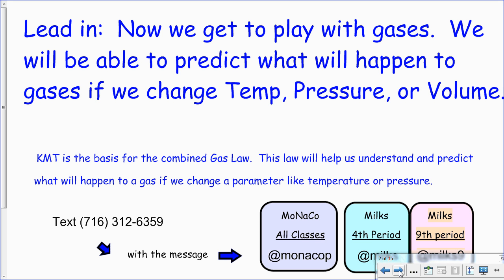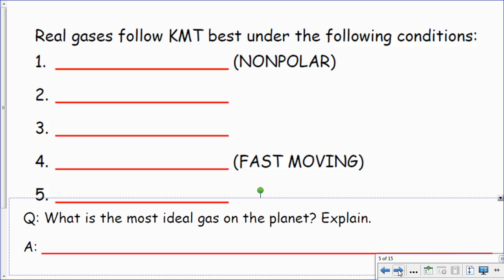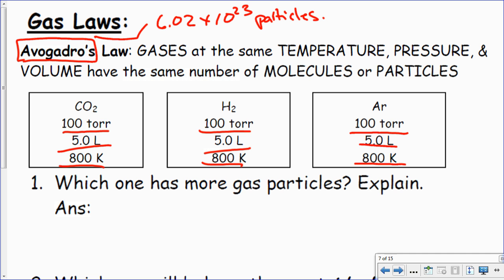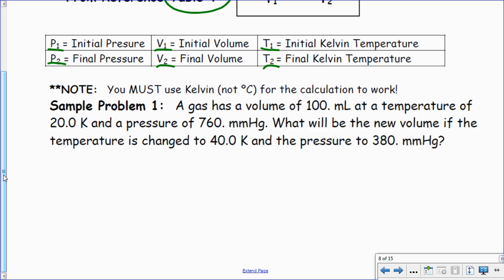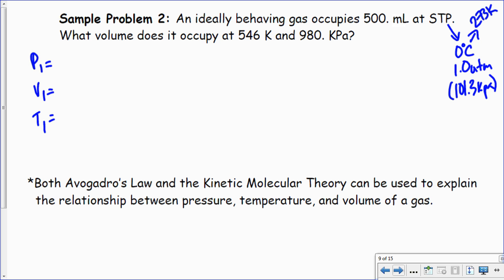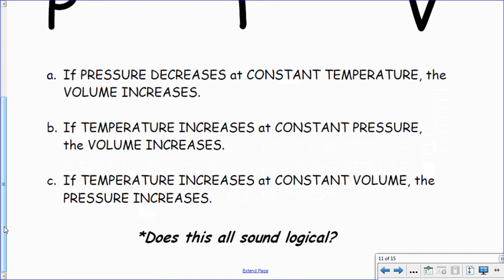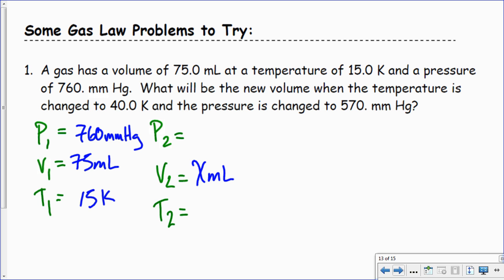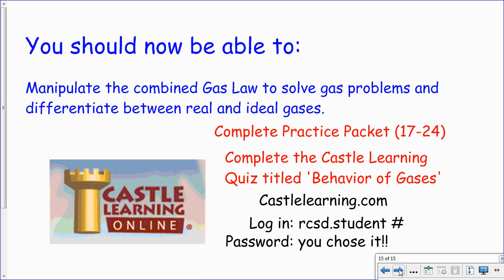MoNaCo - PBOM - 07 - KMT